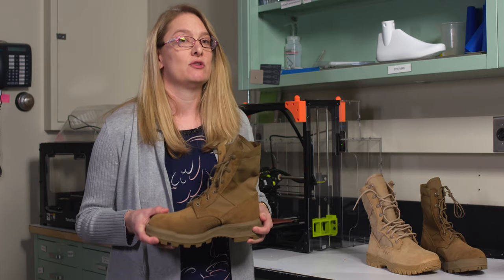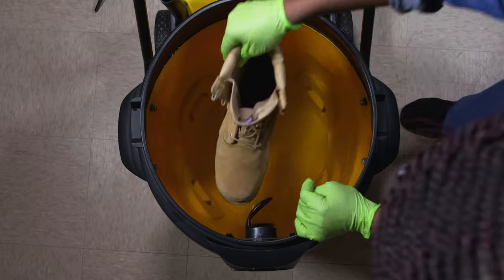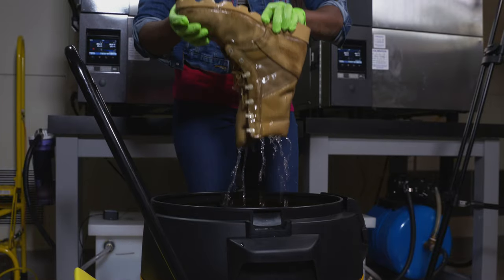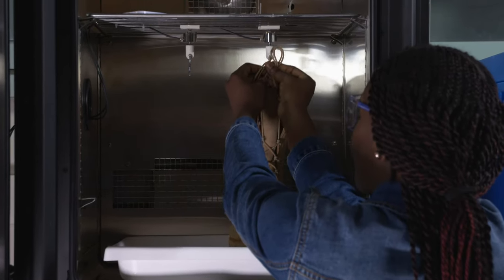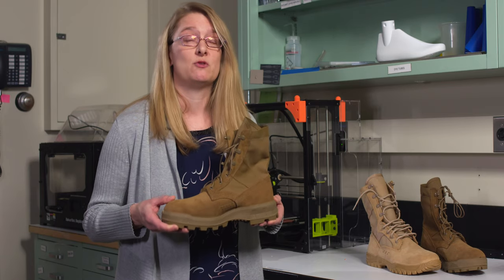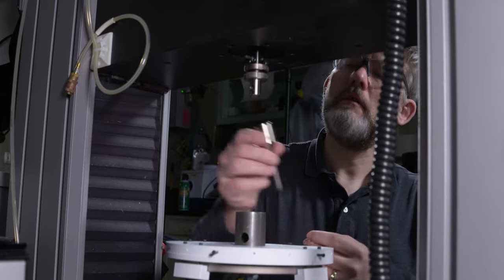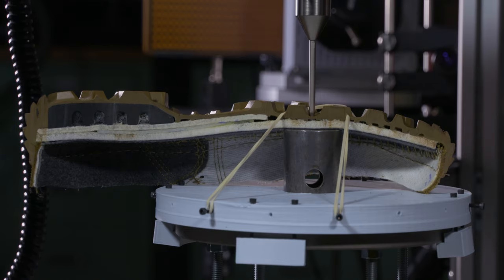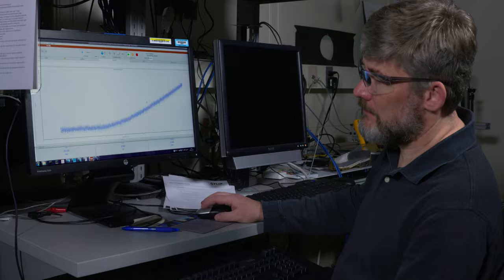A Higher Standard for Soldier Boots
The U.S. Army has enlisted the help and expertise of the National Institute of Standards and Technology to develop performance requirements for their Army boots. NIST tested and made recommendations that could improve impact attenuation, puncture resistance and water absorption and drainage.  These recommendations will improve soldier footwear and could lead to better shoes for us all.